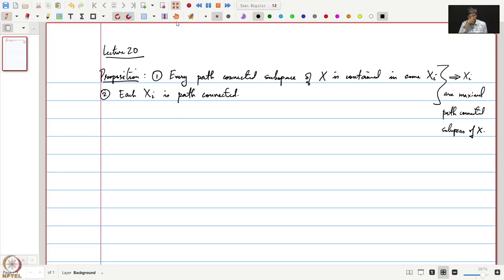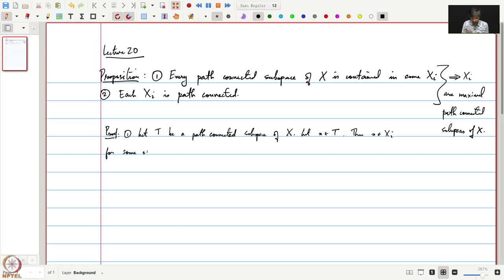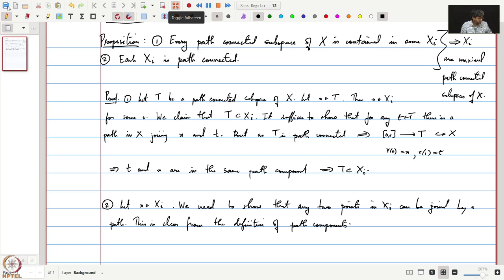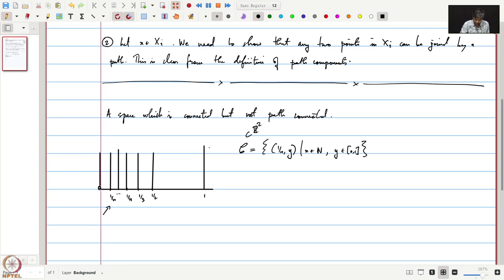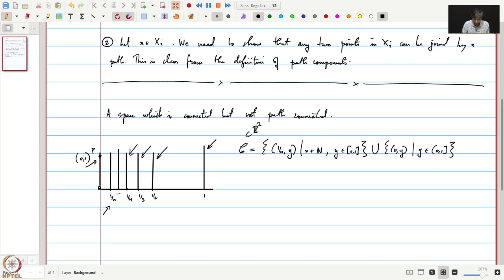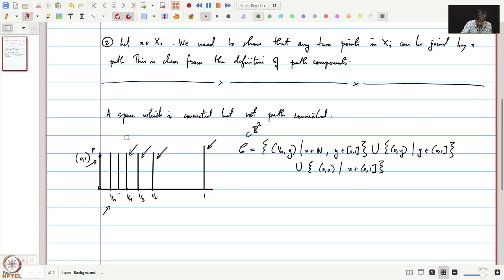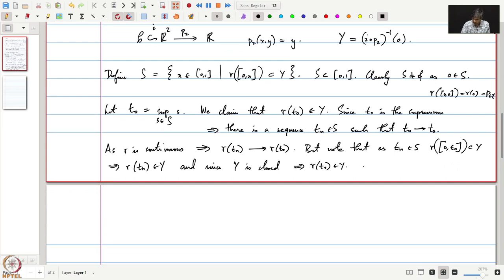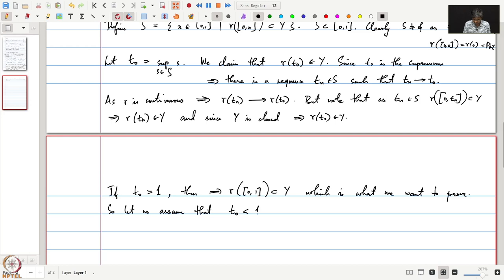Lecture 20: Path connectedness (continued)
Week 4: Lecture 20: Path connectedness (continued)